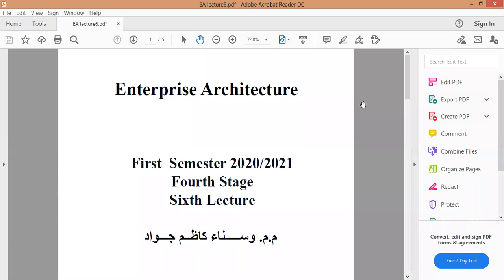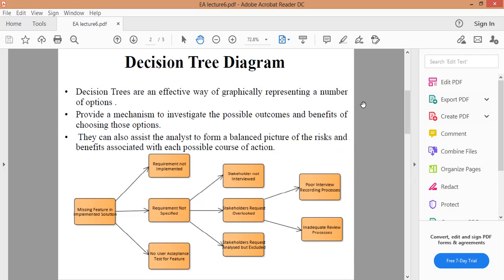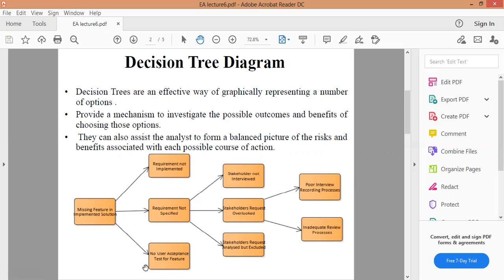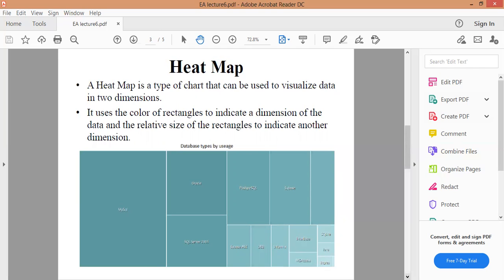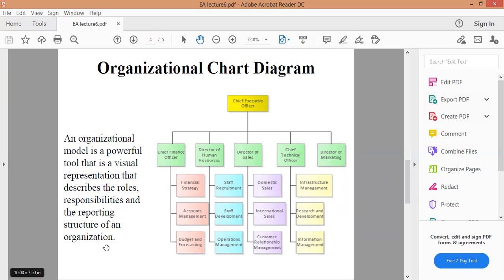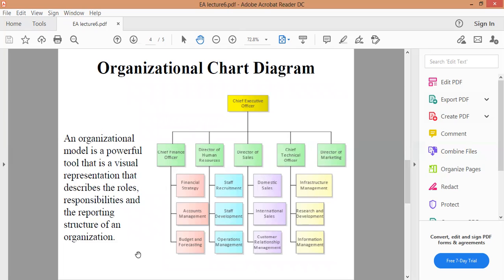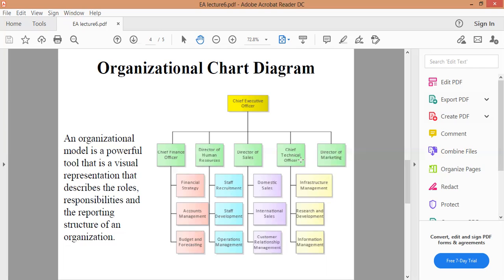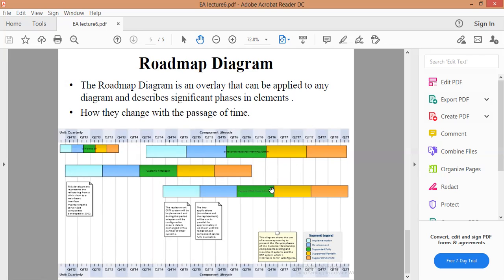Enterprise Architecture - Lecture Six Video